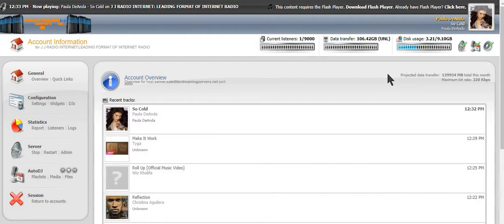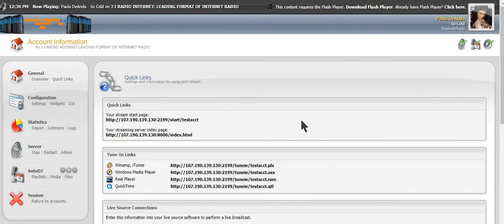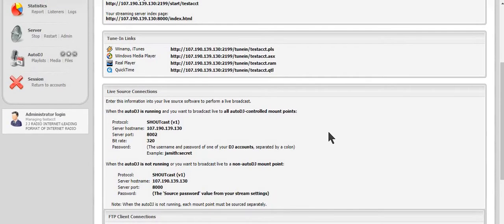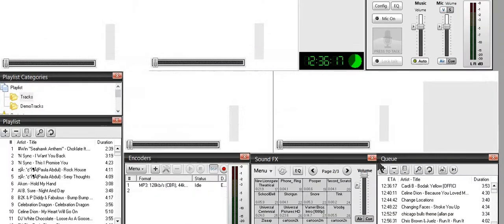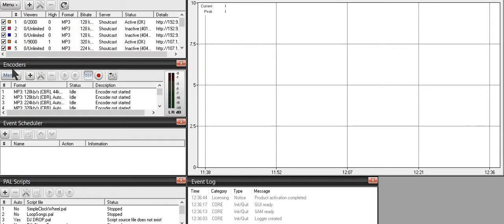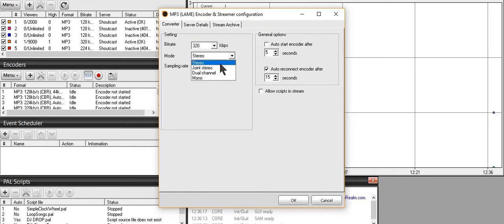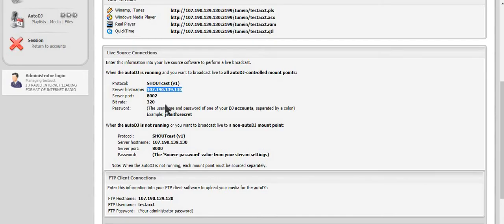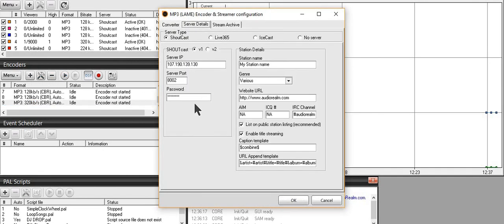how to set up your sam braodcaster Encoder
a tutorial on how to set up your Encoder for Sam Broadcaster from your SHOUTCast streaming providers Centova Cast Control Panel.